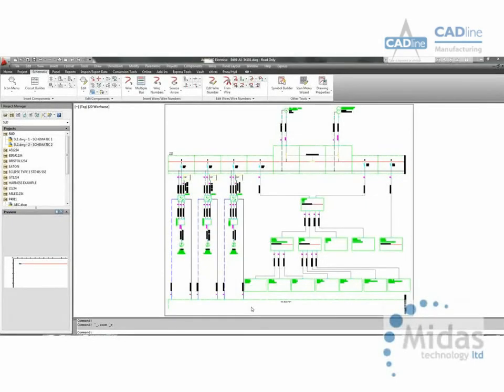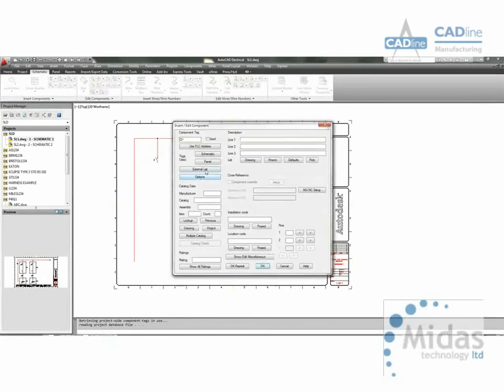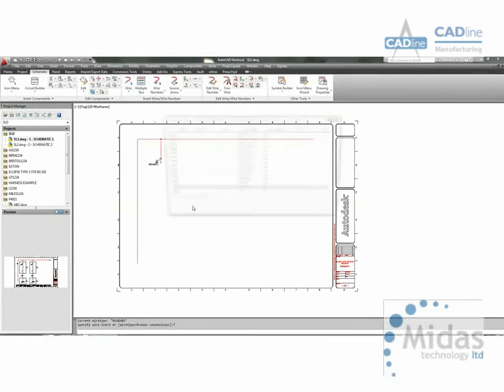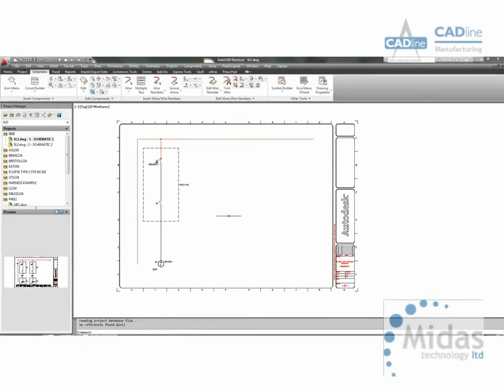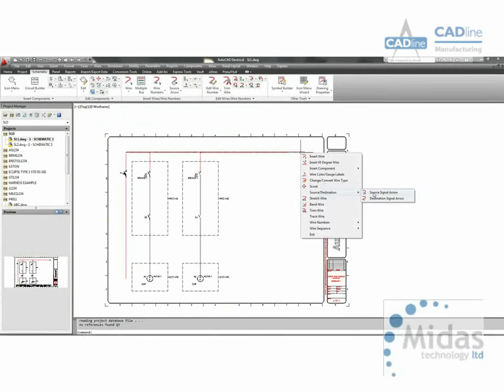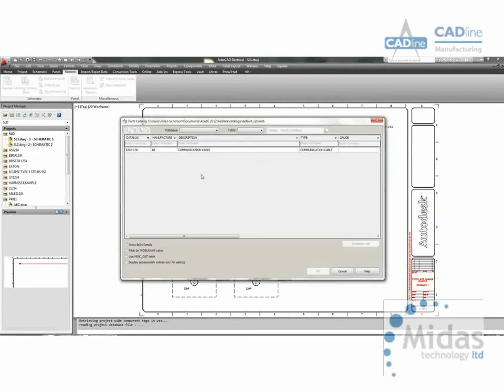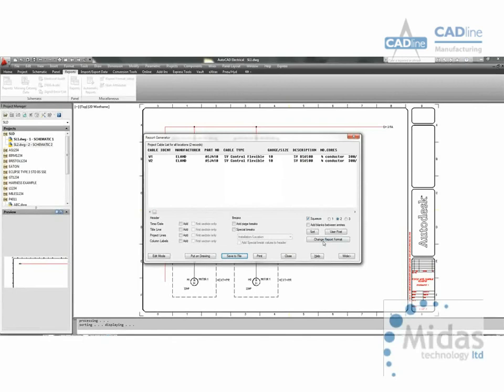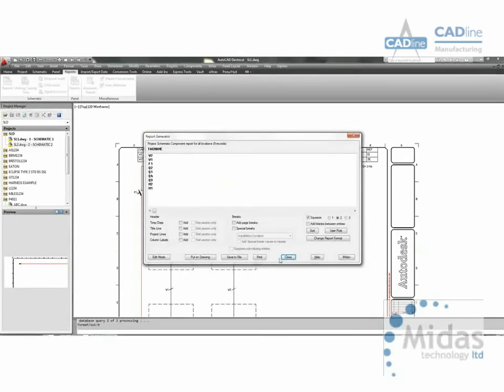AutoCAD Electrical - Producing Single Line Diagrams